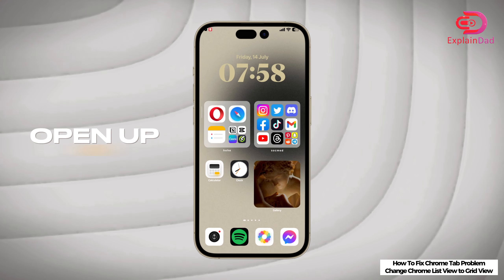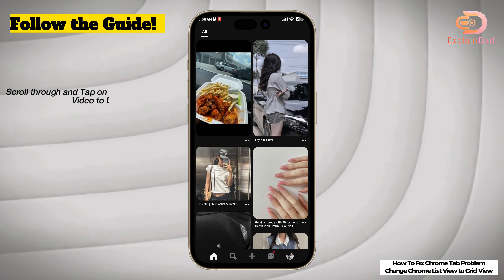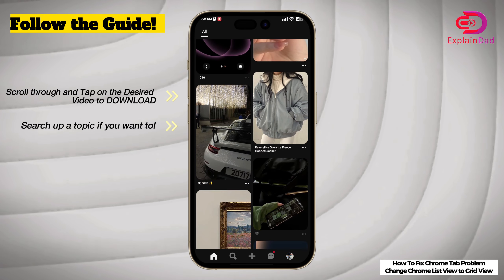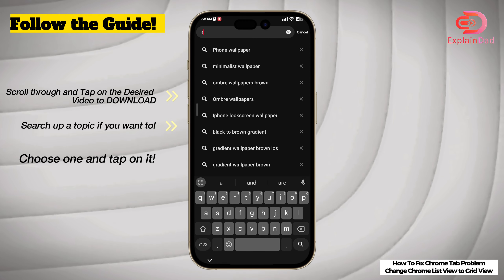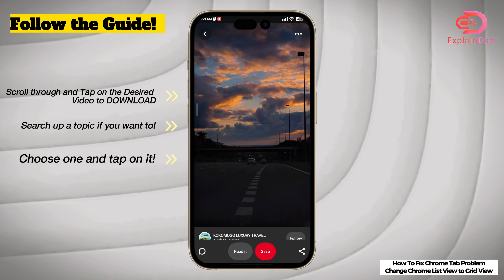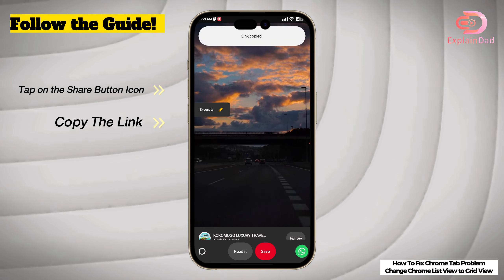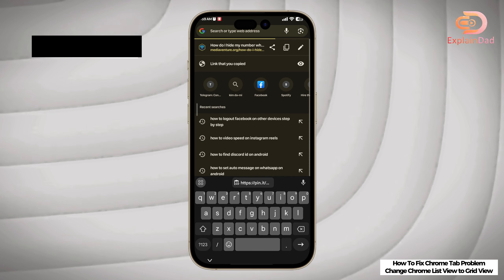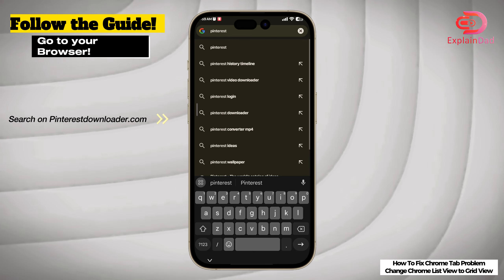How To Download Pinterest Videos 2023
📌🎥 Want to save your favorite Pinterest videos for offline viewing? Explain Dad has got your back! In this video, we'll show you how to download Pinterest videos in 2023, so you can enjoy your favorite content anytime, anywhere. Master the art of saving Pinterest videos and never lose track of those inspiring ideas! 💡🌟